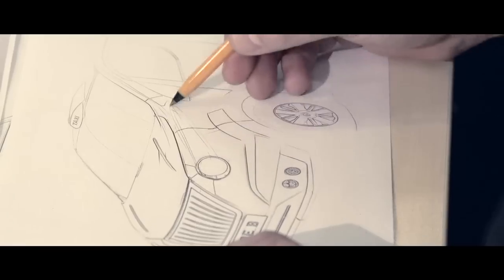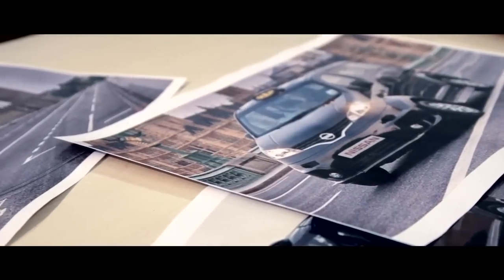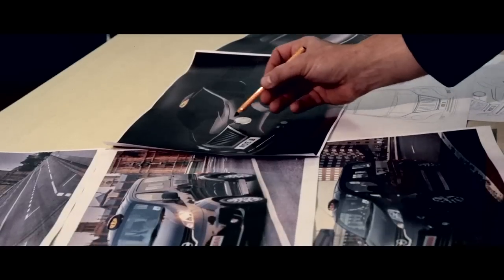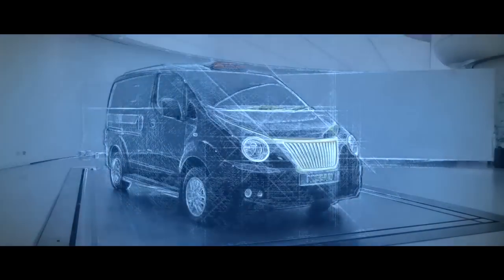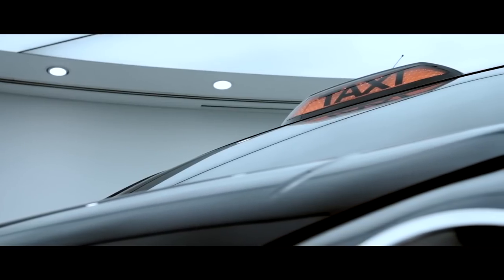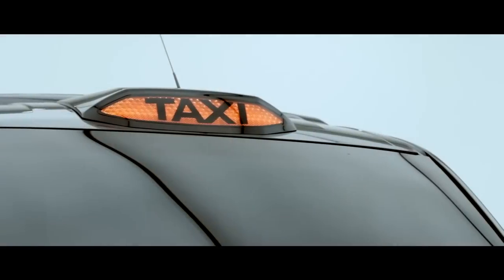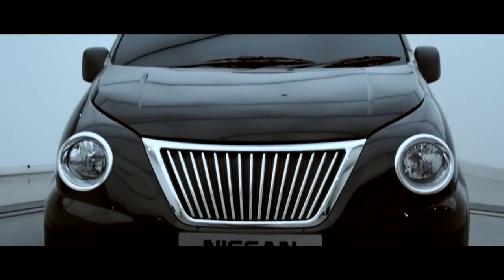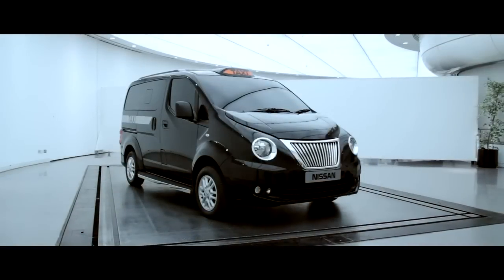Nissan NV200 for London Taxi - design story